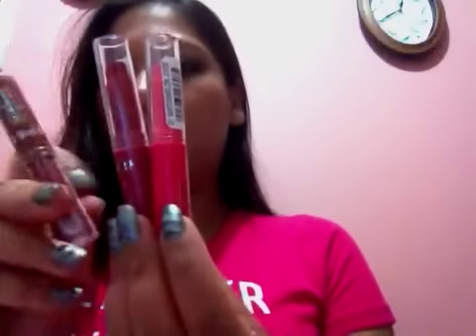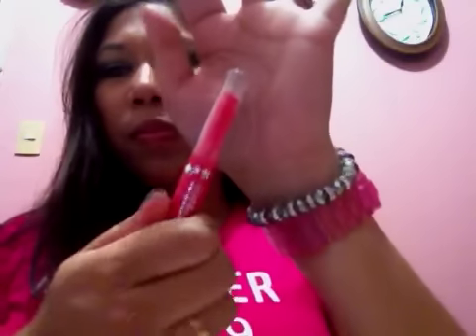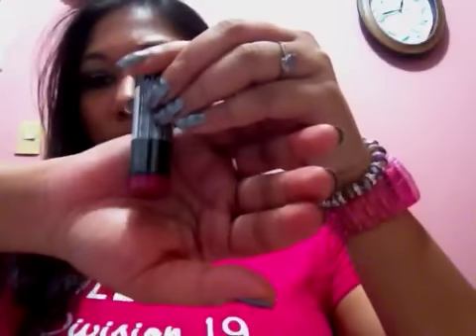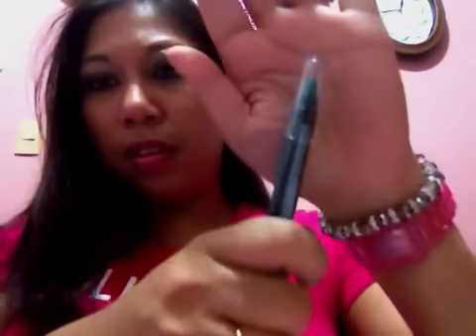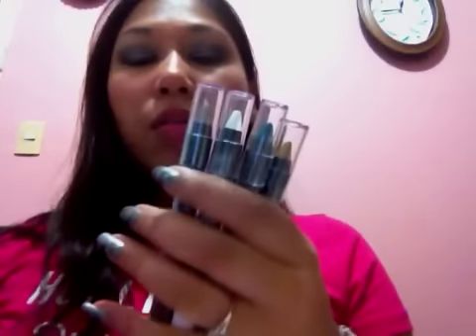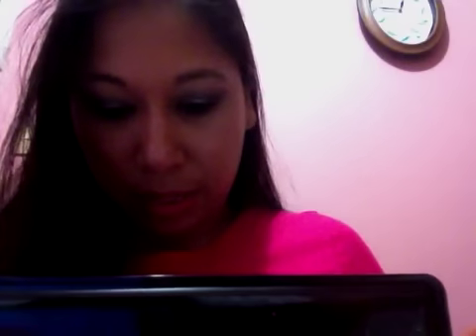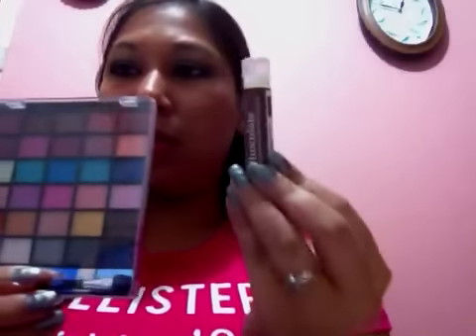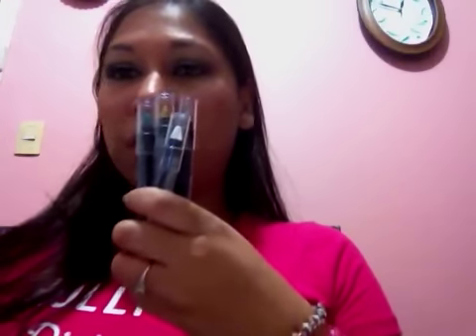Haul: Cherry Culture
These are items I purchased from Cherry Culture except for the items otherwise stated... Hope you enjoyed watching... Thanks